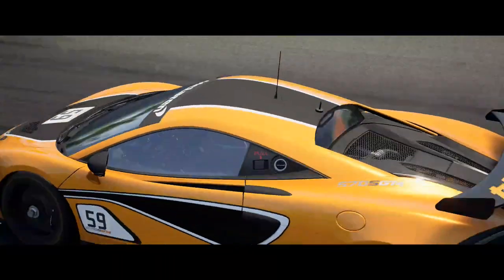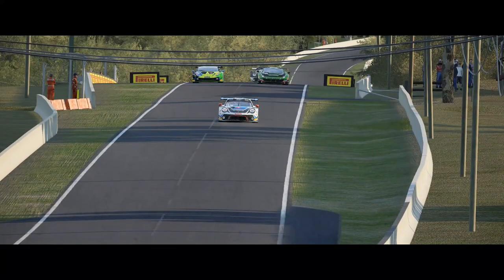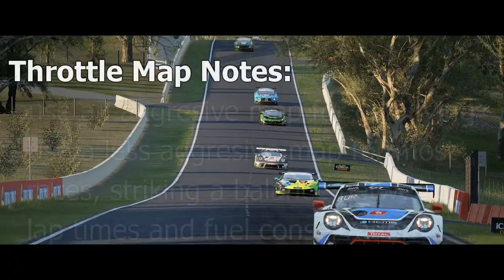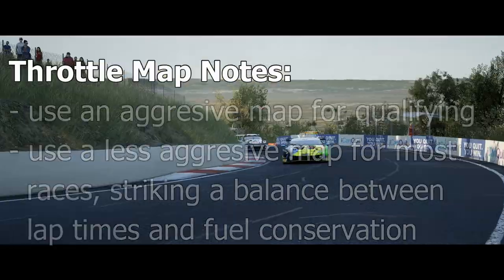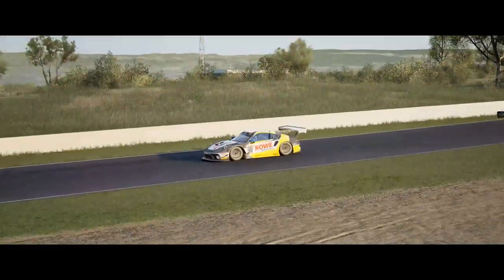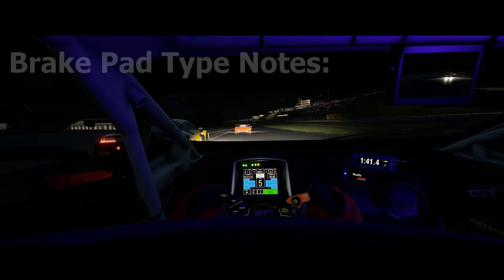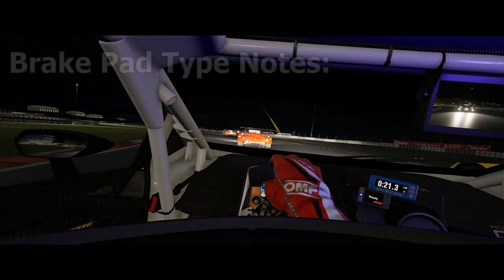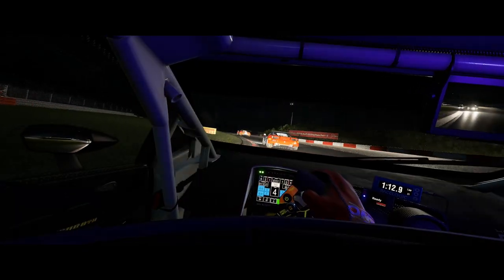Throttle Maps and Brake Pads Explained - Assetto Corsa Competizione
You can read Aris' post on the various throttle map settings for the GT3 cars

Assetto Corsa Competizione has a deep physics model that allows you to tweak and improve setups to better suit your driving style, and hopefully improve speed.  In this video I'm going to explore two aspects of ACC setups: ECU and throttle map settings, and brake pad types.